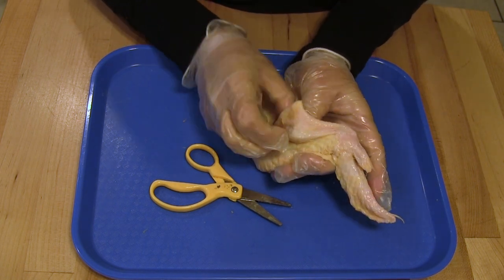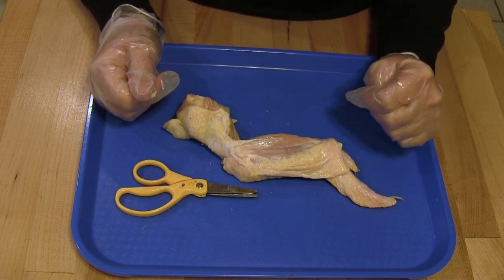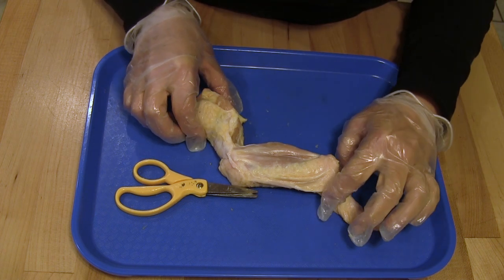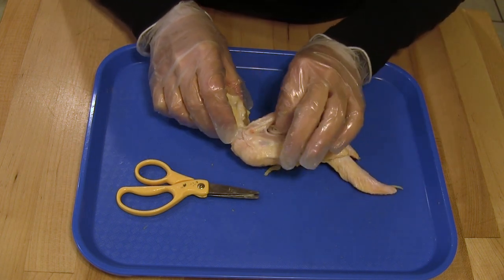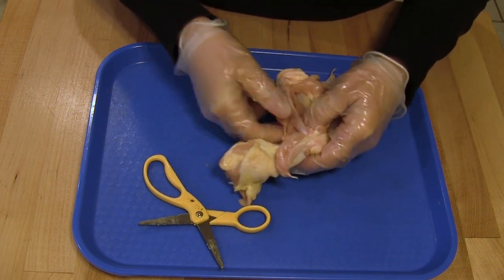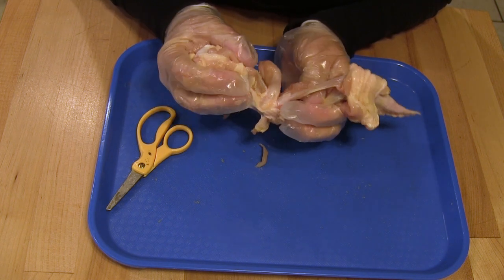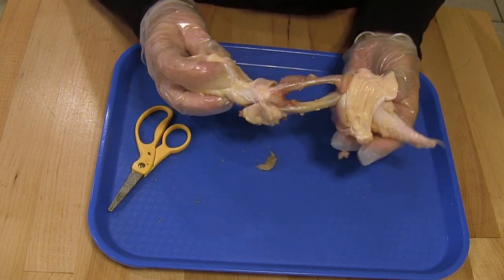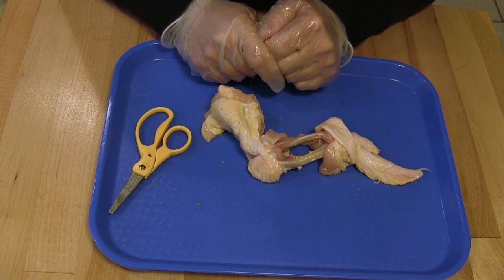Life Science: Chicken Wing Dissection (not featured in book)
This video shows how to dissect a chicken wing. Students use this video as a tutorial in order to dissect their own chicken wings during the Life Science Grade 4 module. The purpose of the dissection is to help students understand how different structures (like muscles, nerves, and bones) work together to allow the chicken to move (aligned with NGSS 4-LS1-1).